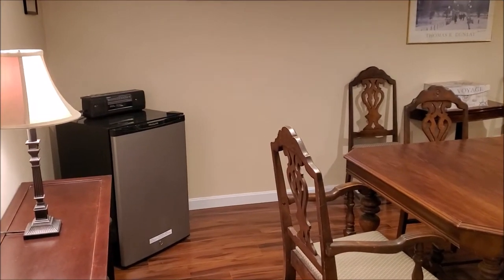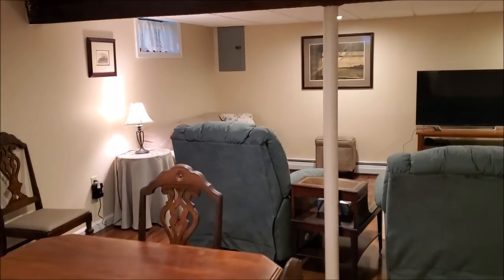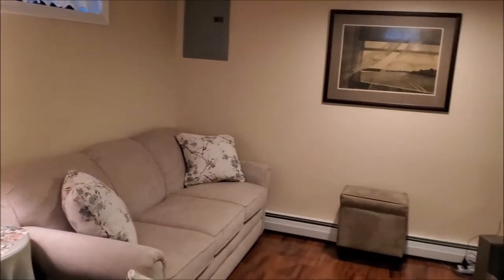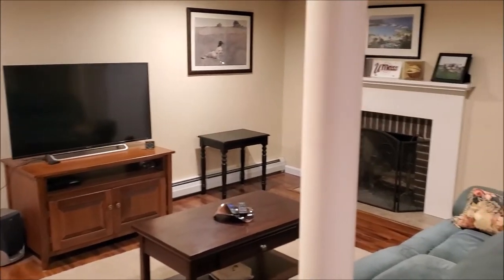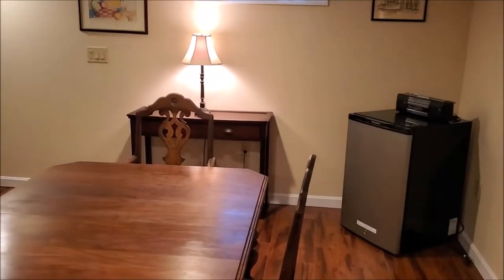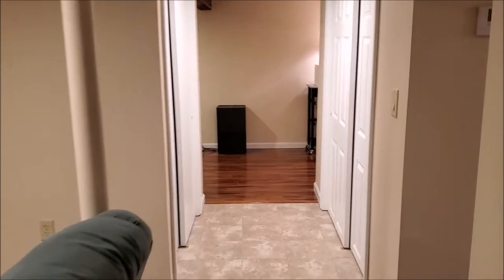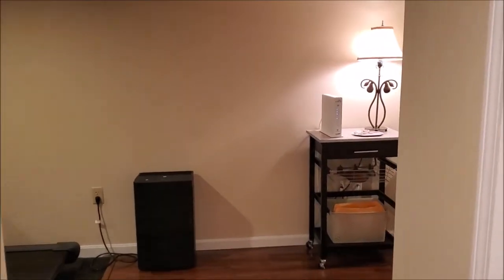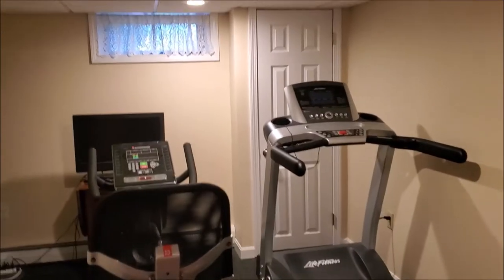Beautifully Updated Two Bedroom Ranch for Sale! 29 Harris St. Nashua, NH 03060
The Adams Home Team presents to the Nashua Market this meticulously updated two bedroom two bathroom ranch home with a one car garage... close to exit 4! The finished lower level of this home offers great additional square footage with lovely, manufactured floors. The table area offers a great space for board game, poker game, or puzzle room.

The family room area has ample space for seating and a warm and lovely wood burning fireplace. Also in the lower level is a half bath and laundry room. The storage and utility hall leads to a fitness space and another bonus finished space great for a workspace or expanding the fitness space!